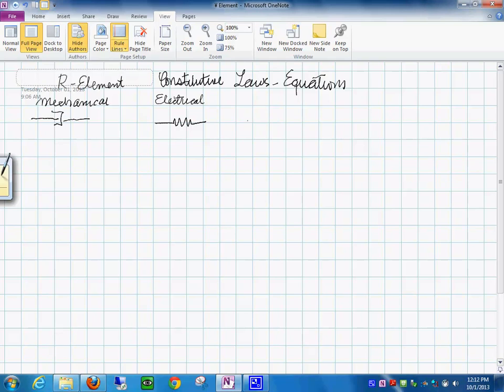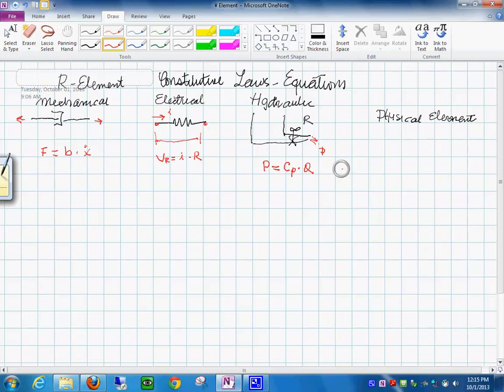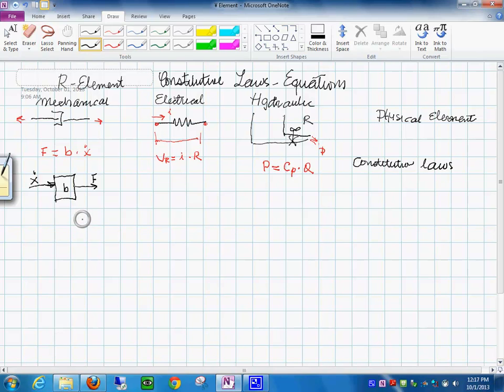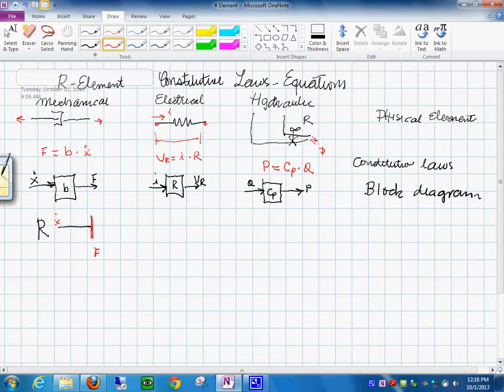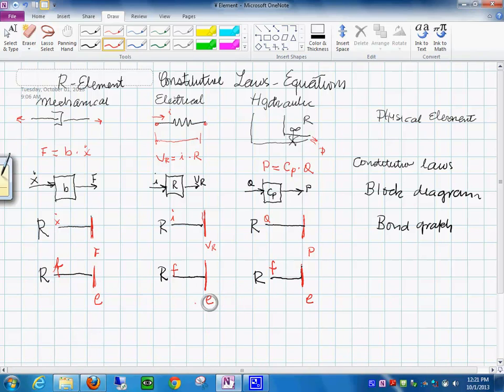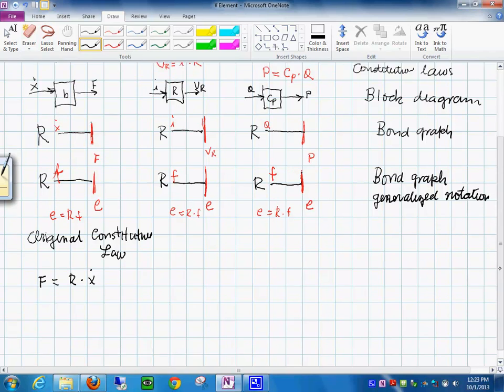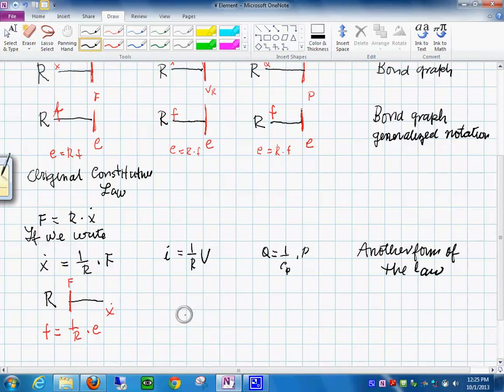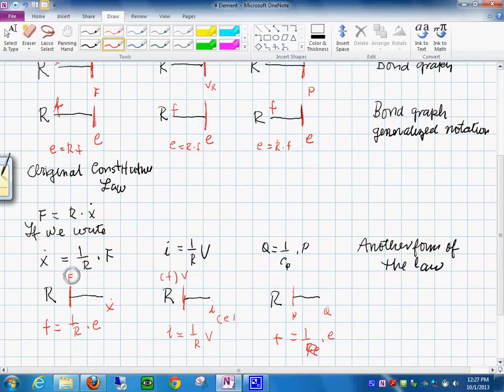R Element Constitutive Relations 1102013